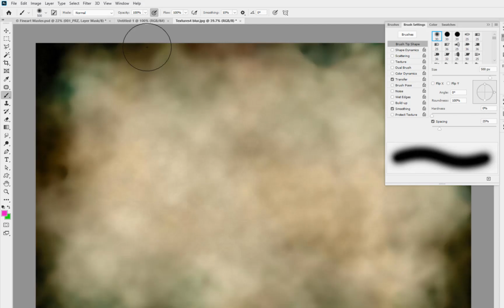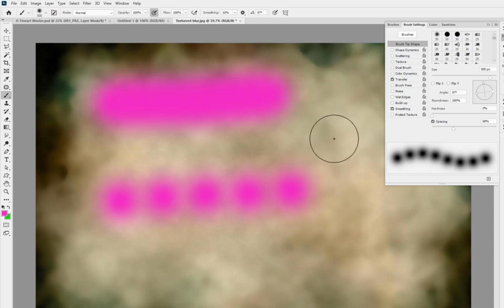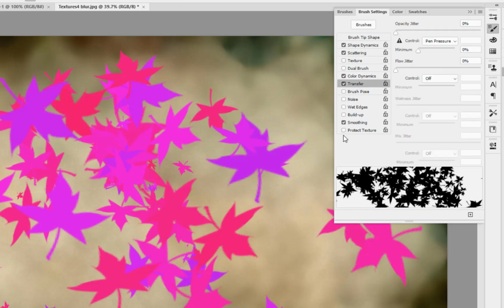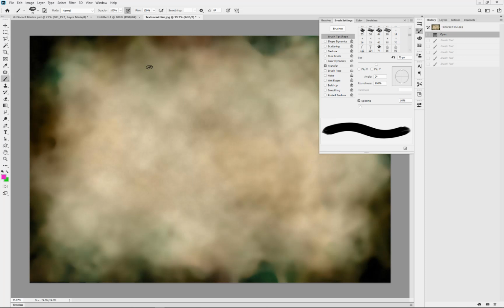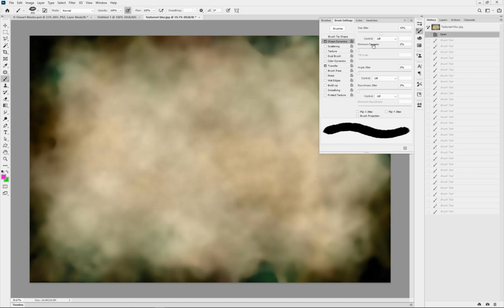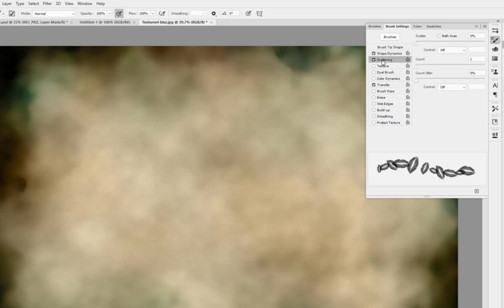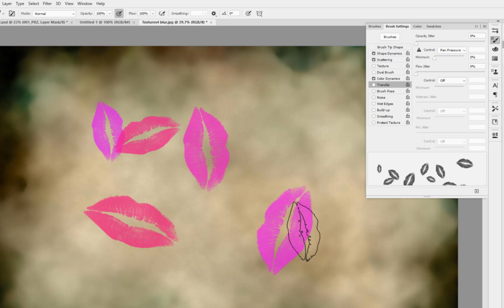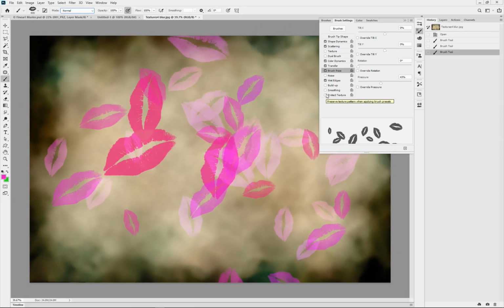Photoshop l Brush Settings & How to setup a Brush Part 2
Exploring the Brush Settings Panel and exploring and demonstrating what the different settings mean & do.

This film shows you how to dynamically set up and use a basic brush for painting and effects.

The Brush Setting Panels
Jitter is randomizing the shape and angle of the brush as it paints
(use pen pressure)

click scatter to increase or decrease the paint brush pattern separation

Add texture by adding a texture in the panel

dual brush – allows you to use 2 brushes at the same time by using blending modes

Colour dynamics - allows to adjust between foreground and the background colours.

Transfer - is brush opacity changes

Brush pose - is tilt & rotation

Noise - adds noise to the paint

Wet edges adds a more natural look like a wet water colour

Build up-  allows you to build up paint on top like natural colours would

Smoothing - speaks for itself and softens transition

Protect texture - allows you to protect the texture in the image